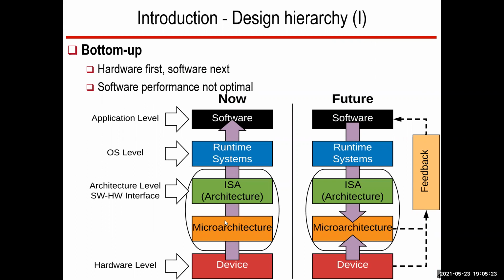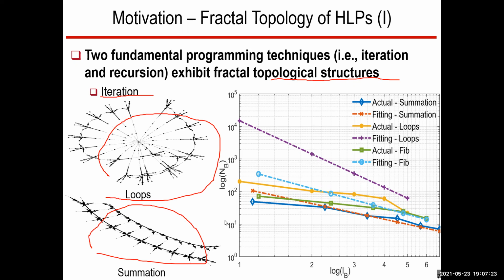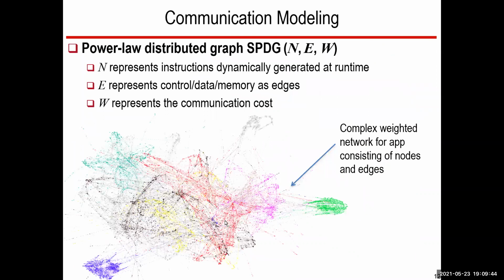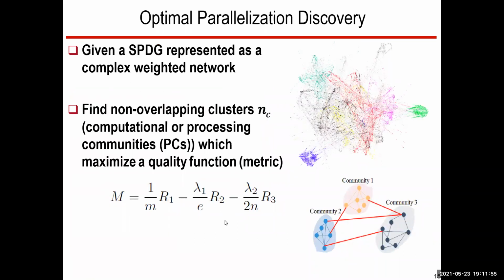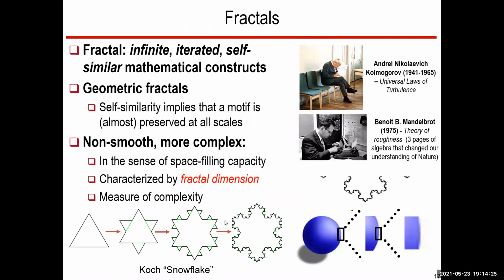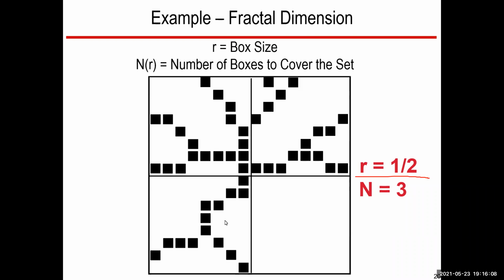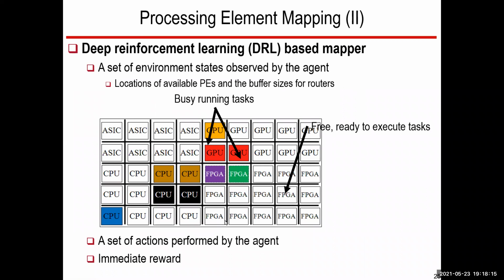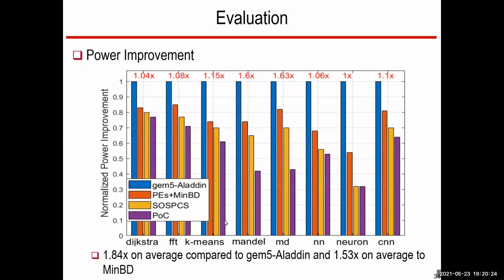Plasticity-on-Chip Design: Exploiting Self-Similarity for Data Communications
With the increasing demand for distributed big data analytics and data-intensive programs which contribute to large volumes of packets among processing elements (PEs) and memory banks, we witness a pressing need for new mathematical models and algorithms that can engineer a brain-inspired plasticity into the computing platforms by mining the topological complexity of high-level programs (HLPs) and exploiting their self-similar and fractal characteristics for designing reconfigurable domain-specific computing architectures.